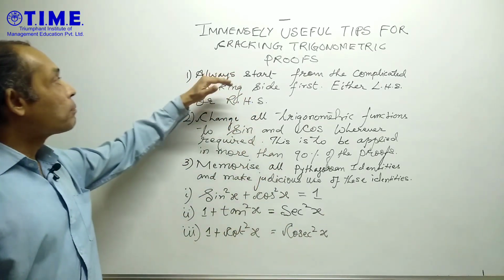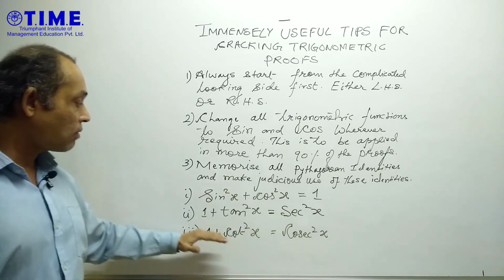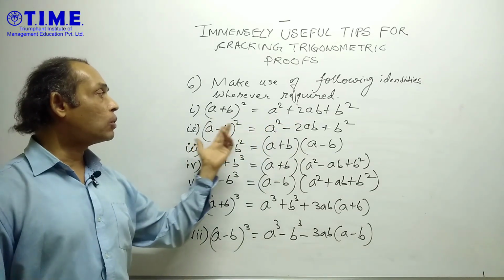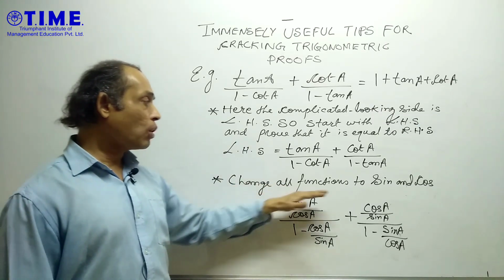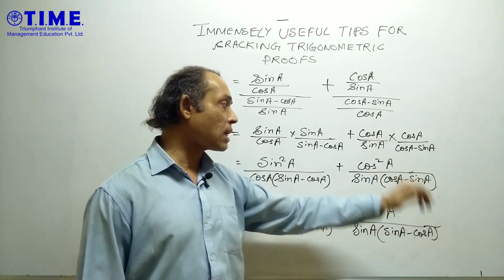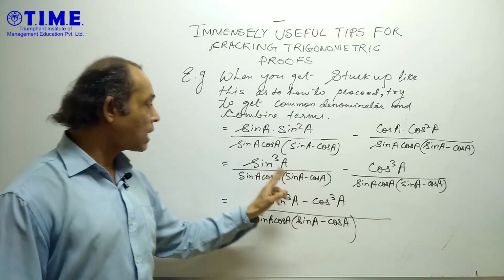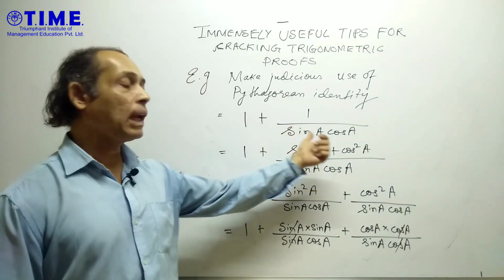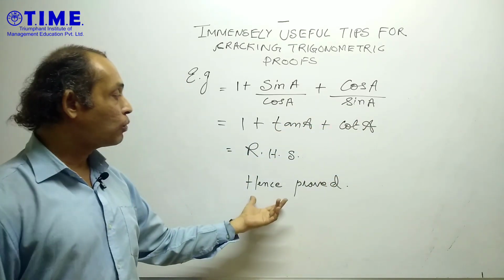Trigonometry | Cracking Trigonometry Proofs | Trigonometry Tricks |Trigonometry Shortcut | Javed Sir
**In this video T.I.M.E. Mumbai Javed Shaikh sharing Useful tips for Cracking Trigonometry.